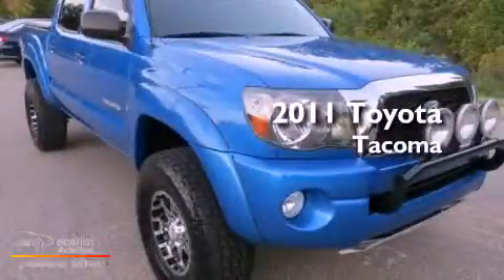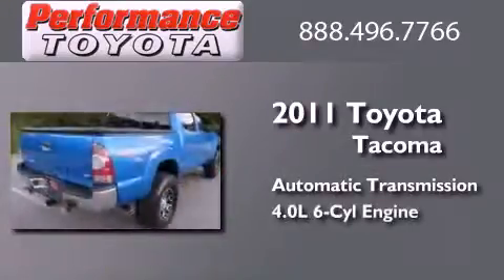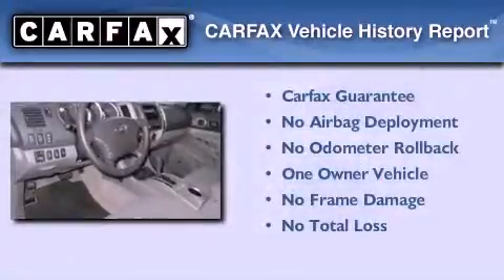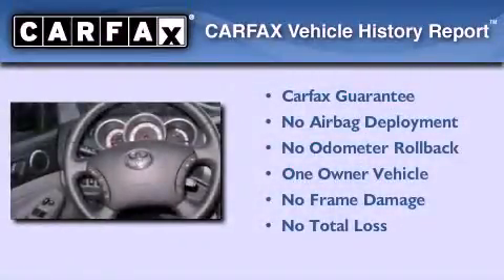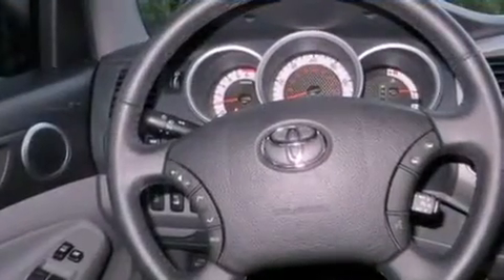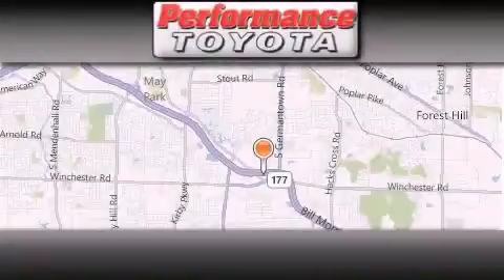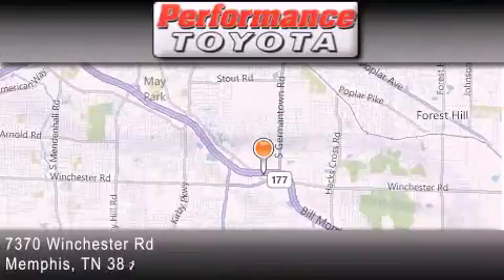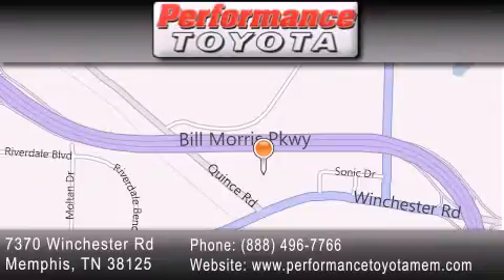2011 Toyota Tacoma Little Rock TN